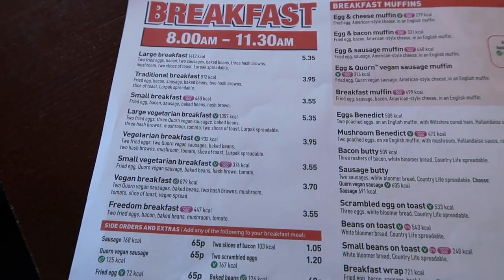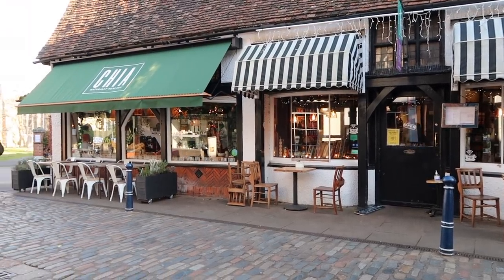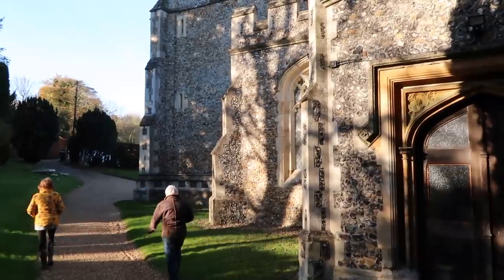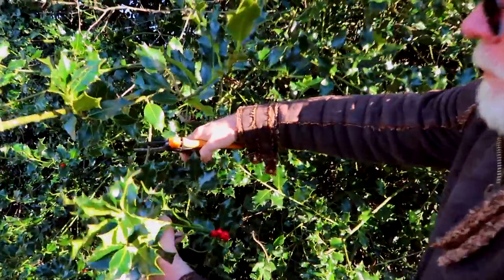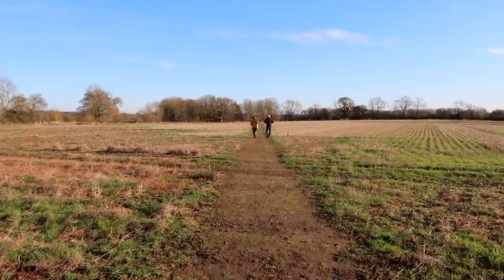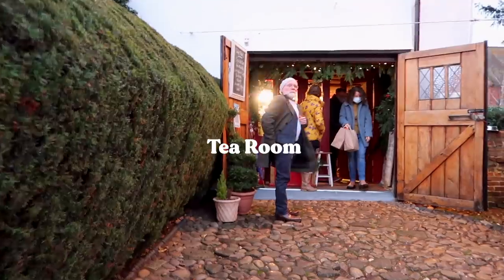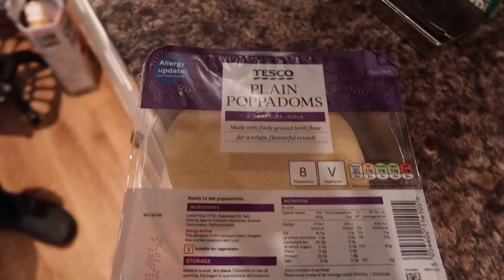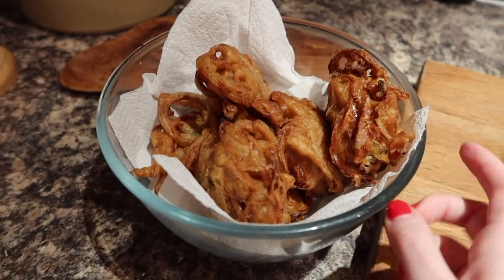my life in the UK countryside! 🇬🇧Cooking with Dad, festive fun + british food 🎄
You cant take England out of the girl! Another week of my holiday in the UK including lots of festive fun, general life in the English countryside, tea rooms, pubs + cooking an indian curry with Dad. 🎄

Time Stamps:
0:13 English Breakfast
1:13 English Village
3:40 Countryside walk
7:22 Pub Lunch
9:36 English Tea Room
10:14 Cooking curry with Dad

Gonna love you more (George Benson)
Hold You
Madeline

➫ Free $45 Gift Card to Airbnb: goo.gl/HqK6nA

Camera Equipment
Main Camera
Vlog Camera

Where do you live? Currently living in Singapore
How long have you lived in Singapore? 6 Years